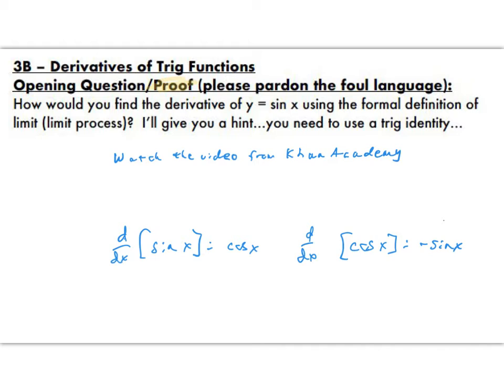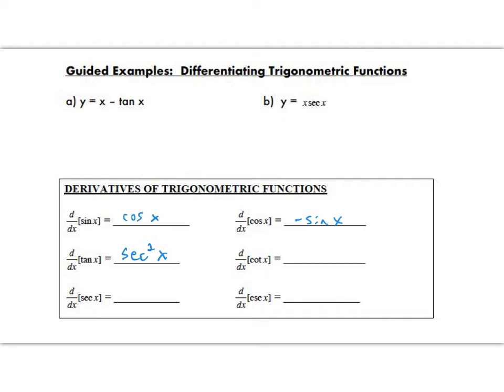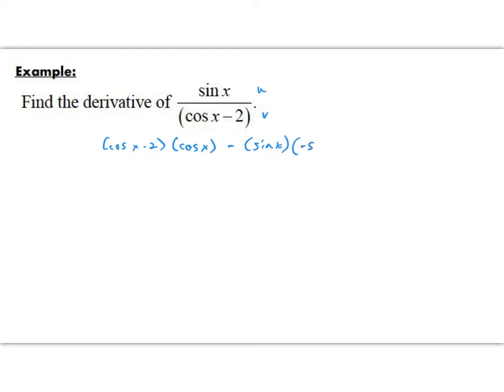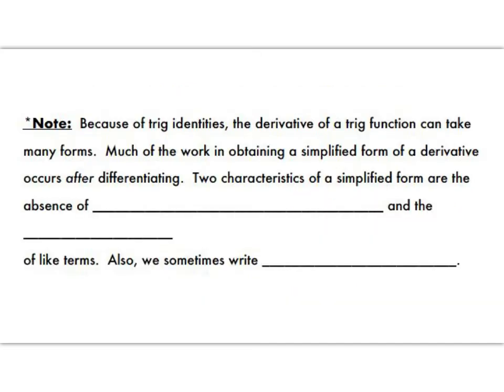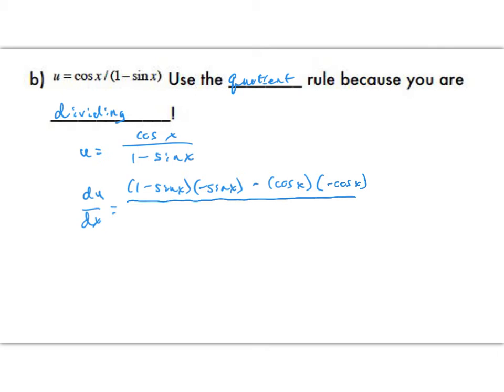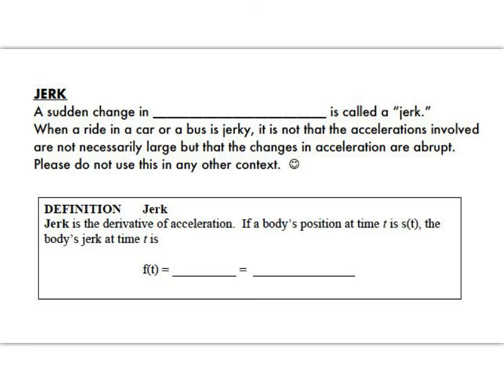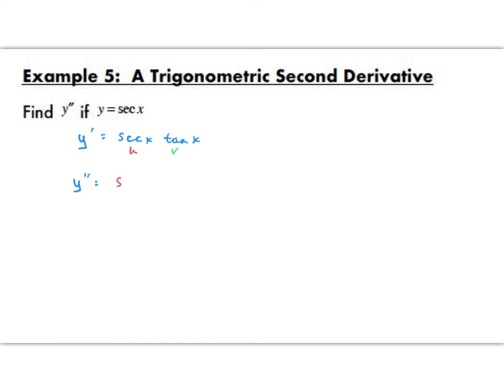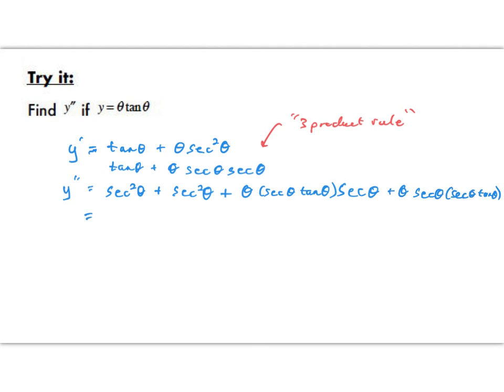Trig Derivatives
We explore the derivatives of trig functions with some examples.